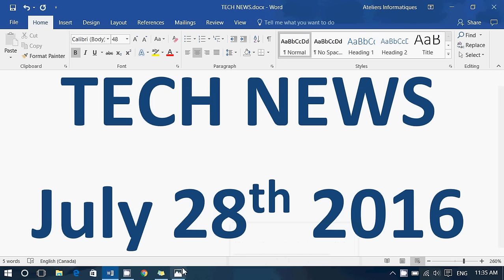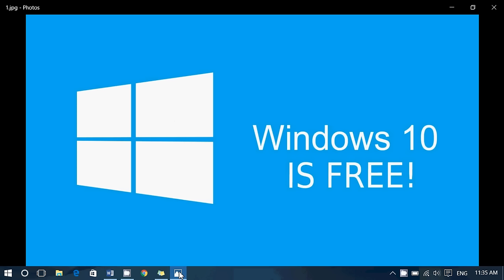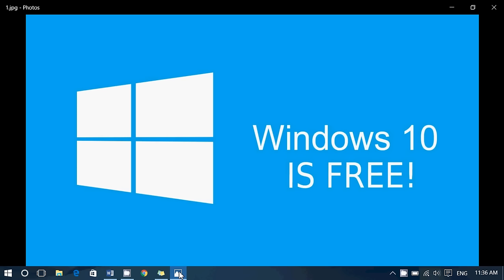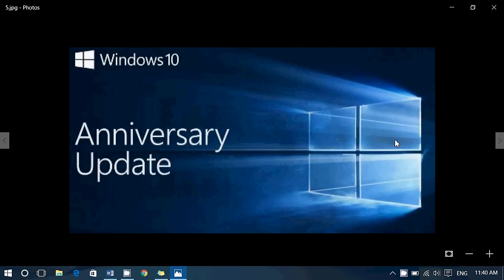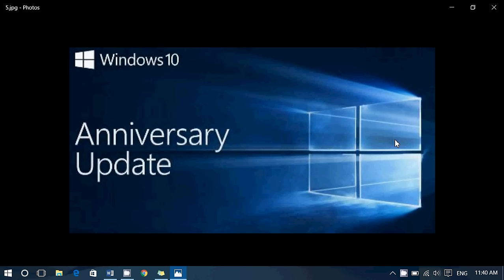Technology news July 28th 2016 Steam Win32 Free Windows Google Play Appl Iphone and more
Latest Technology news Thursday July 28th 2016